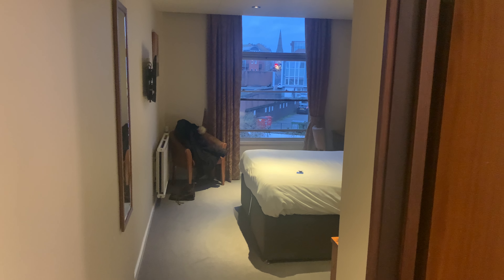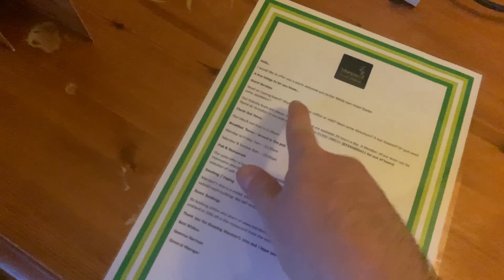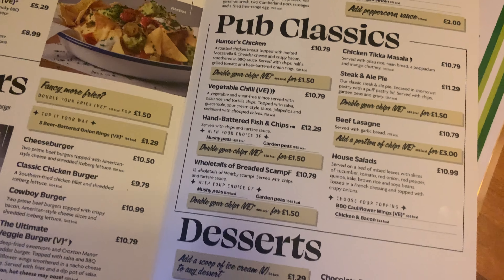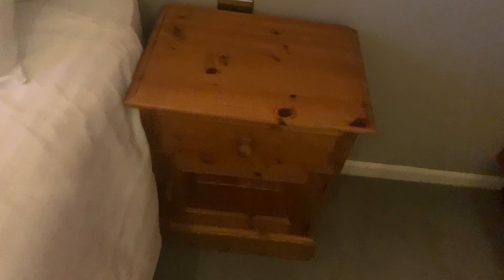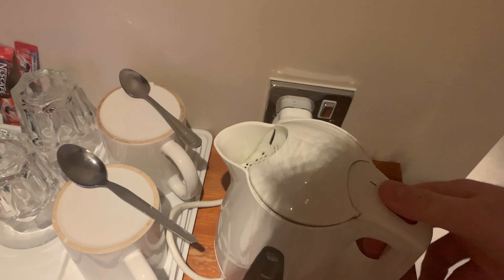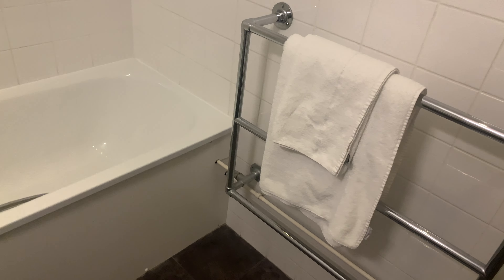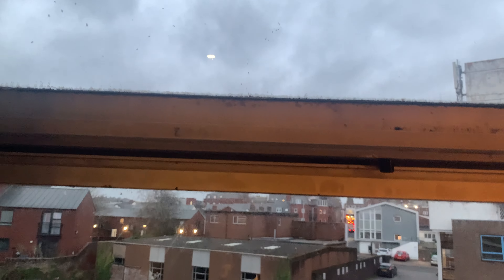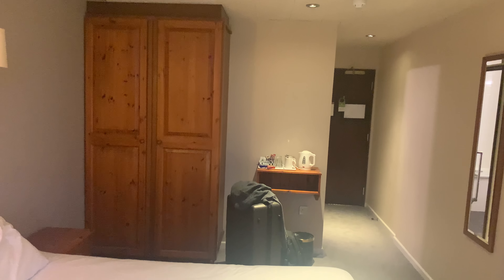I stayed in a Marstons Pub Inn in Exeter